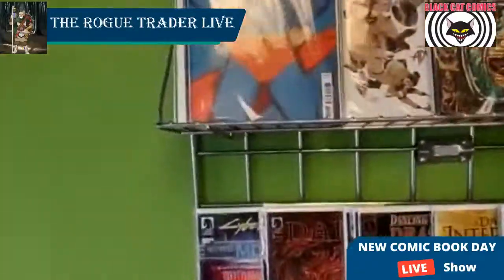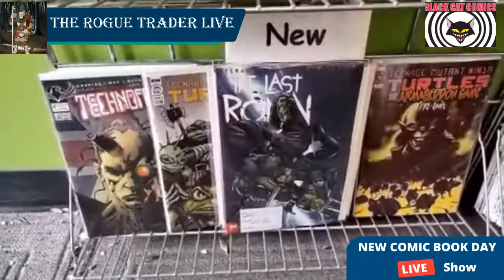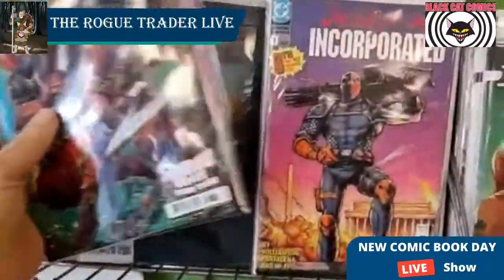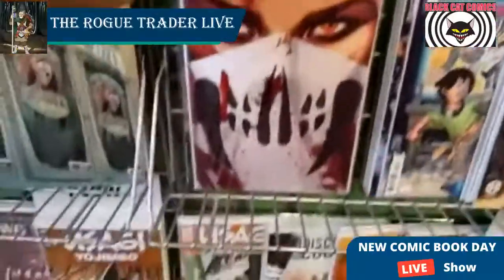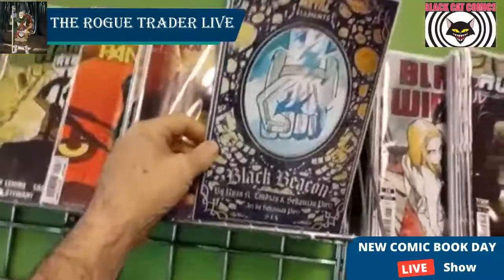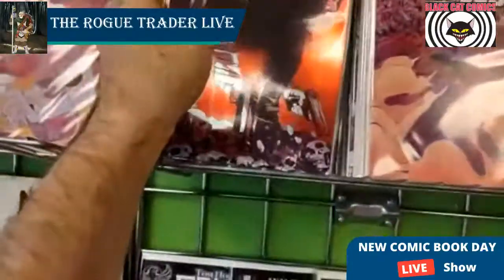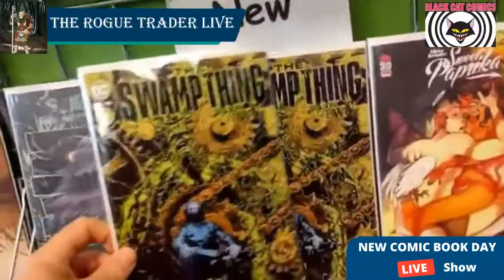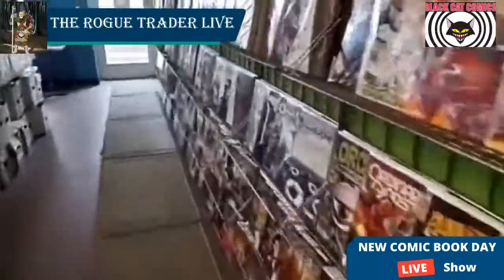New Comic Book Day Live 04/27/2022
Live from Black Cat comics in Salt Lake City Utah, its NEW COMIC BOOK DAY, showing all the new comic books from Marvel, DC, Image and all the indie comics.